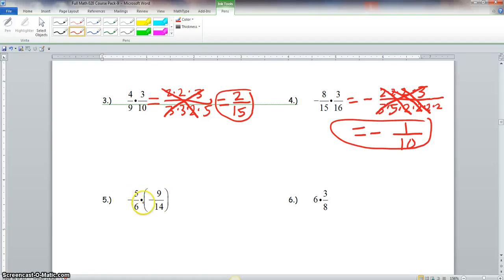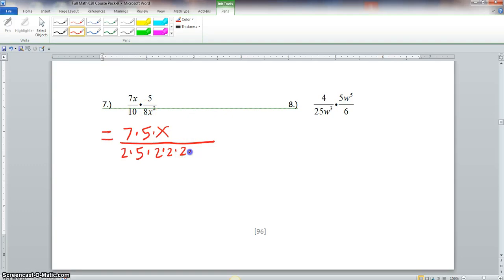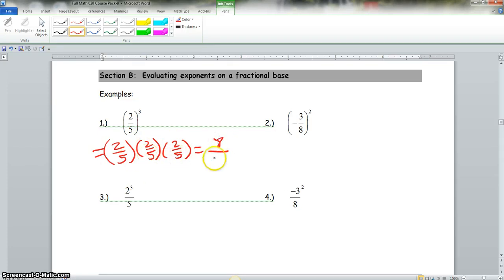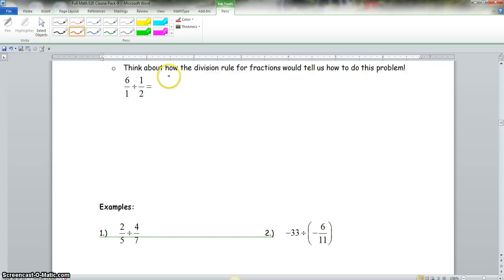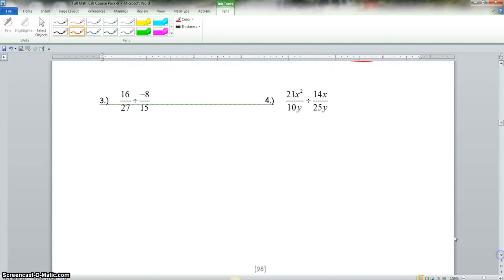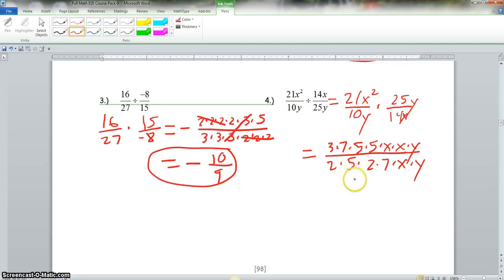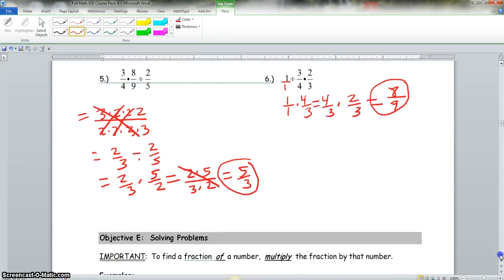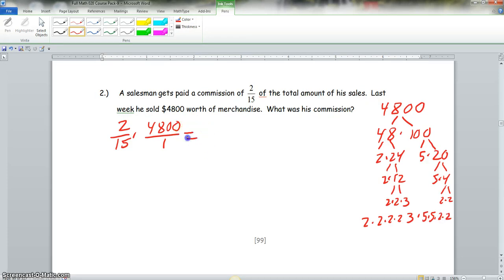MAT 020 Sections 4 2 4 5 Video 3